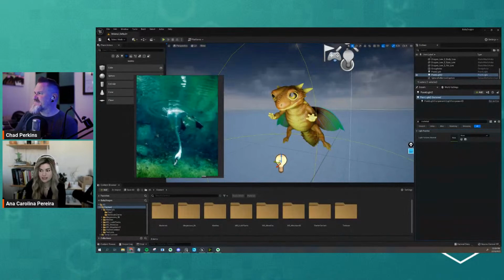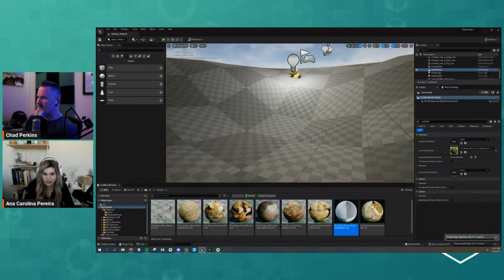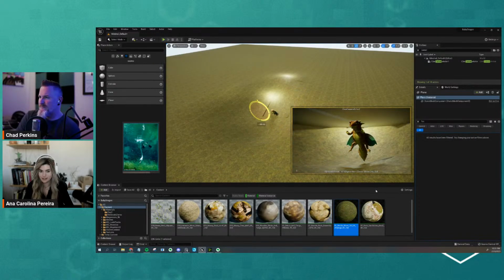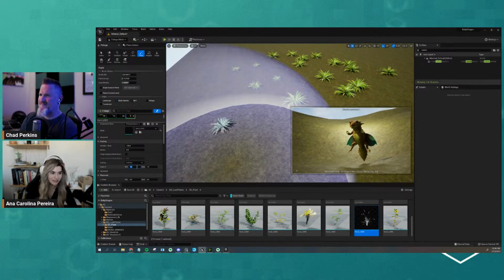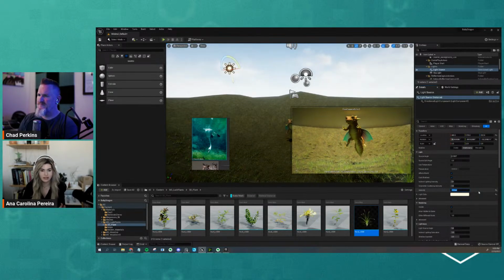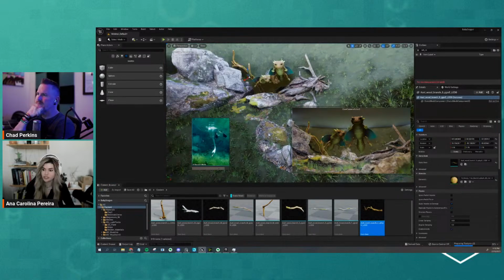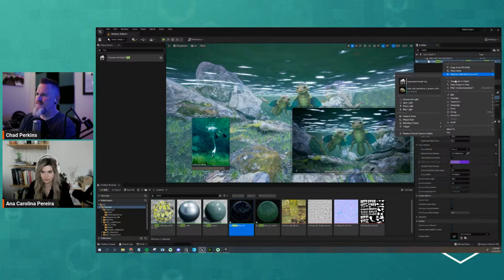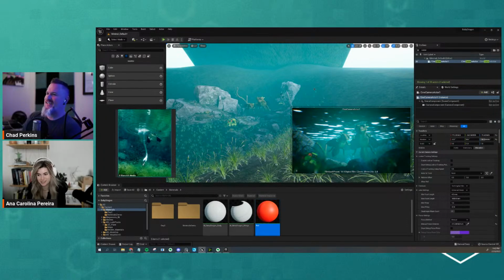Building Unreal Worlds with ZBrush (3/4)